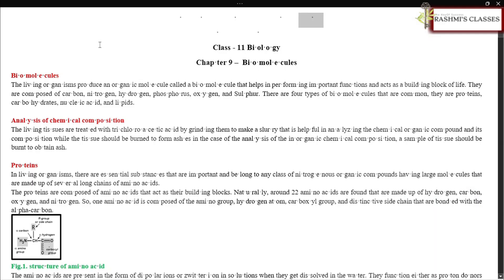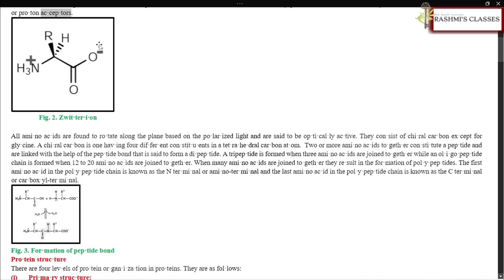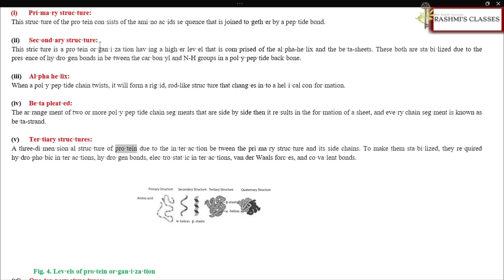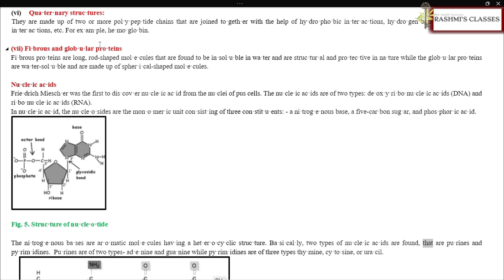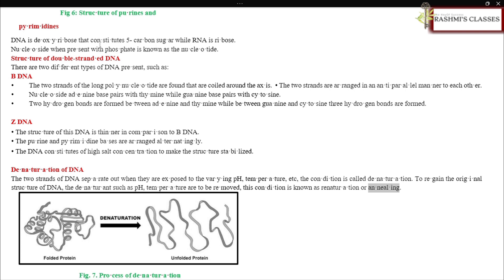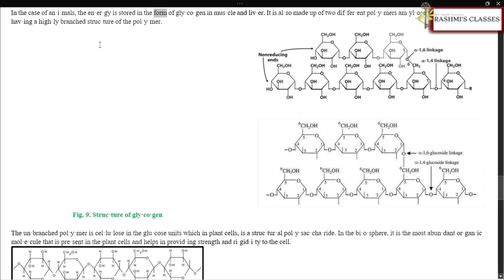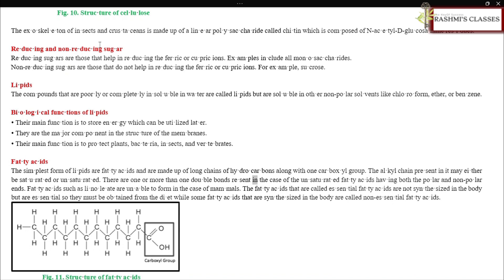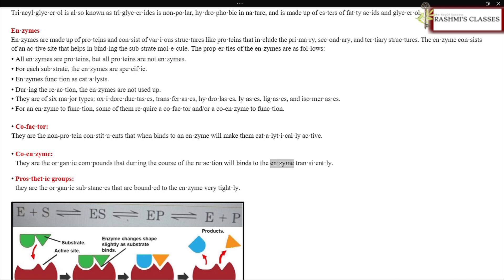Biomolecules Detail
Biomolecules are the most essential organic molecules, which are involved in the maintenance and metabolic processes of living organisms. These non-living molecules are the actual foot-soldiers of the battle of sustenance of life. They range from small molecules such as primary and secondary metabolites and hormones to large macromolecules like proteins, nucleic acids, carbohydrates, lipids etc.